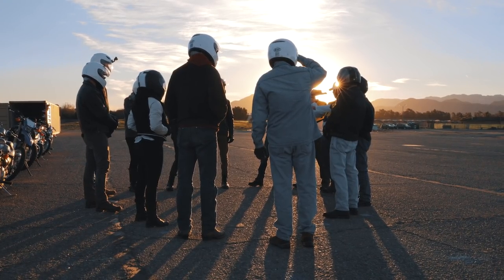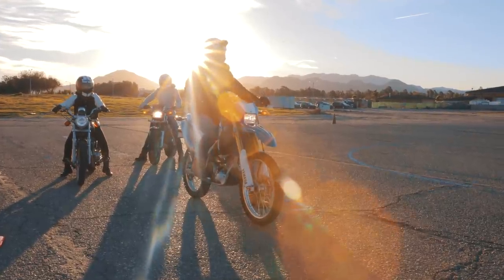Finally Getting my Motorcycle License!